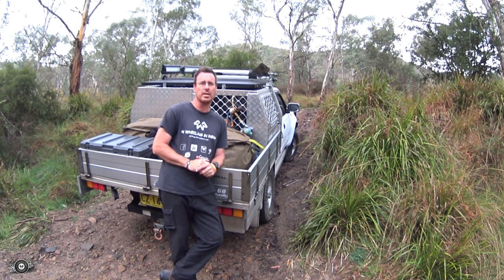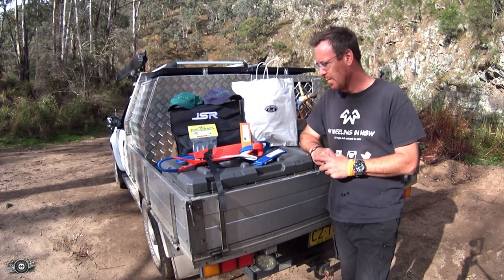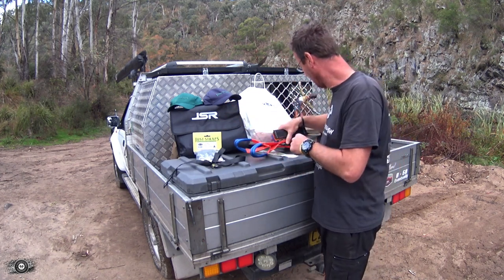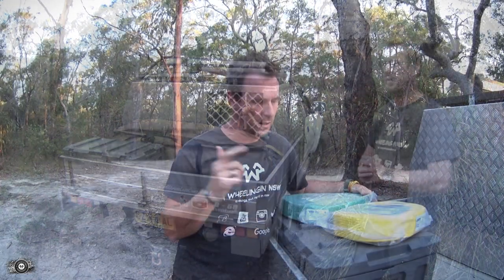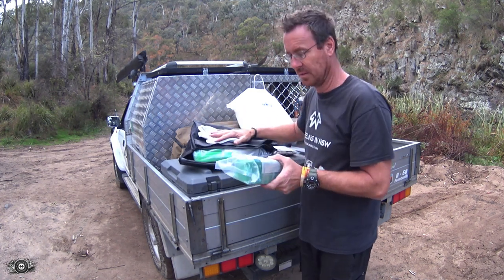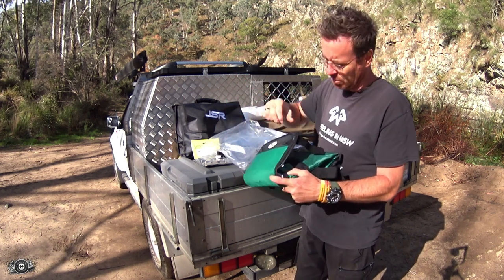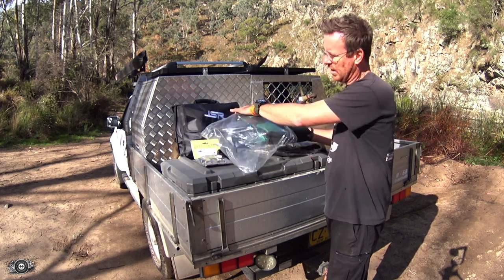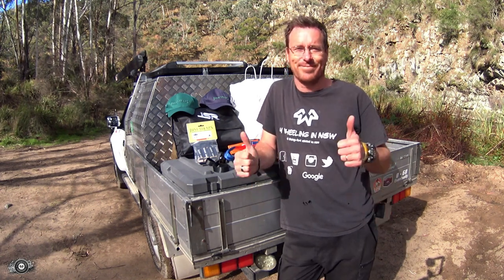PSI - is this the BEST recovery gear yet ? It's AUSTRALIAN MADE !! - Ep 7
Let's get behind Australian Made with some FANTASTIC Aussie Made recovery gear !!!

✅ Are you looking for the best quality recovery gear on the market ?
✅  Are you after recovery gear you can trust when you're in a predicament ?
✅  Are you passionate about supporting Australian Made products like me ?
✅   Want to get your hands on a great bit of gear for the right price and support an Australian family owned business ?
✅ ✅   Well then check this clip out !!!

The staff at "Just Straps 2 Go" know more about recovery gear than most people will ever need to and it's all Australian Made - which is just bloody FANTASTIC !!!  All you need to know is they're the go to manufacturer if you're after high quality recovery and tie down products that are made right here in Sydney, Australia, with absolute pride.

Address: Unit 24 / 8 Victoria Ave Castle Hill, NSW 2154
( may be by appointment, just give them a call first )
Be sure to like and follow their Facebook page too so you're always up to date.

Cheers. Grant

It is purely a recommendation for high quality Australian Made products.

Music in this clip used within YouTube accordance.
"Once Again"
"Sunny"
Genre: Upbeat
Mood: Happy